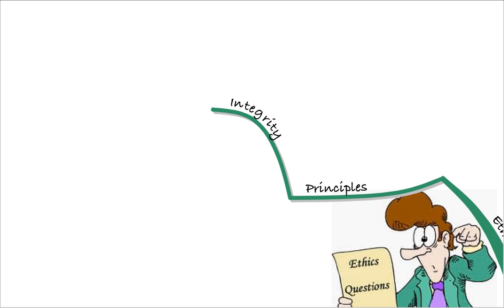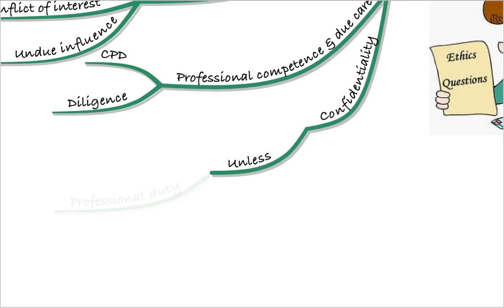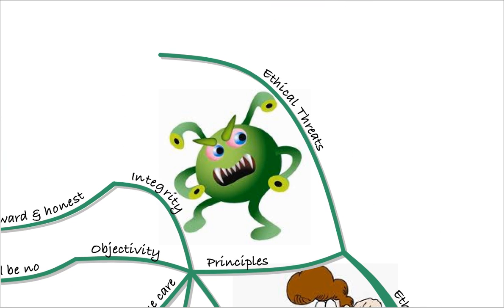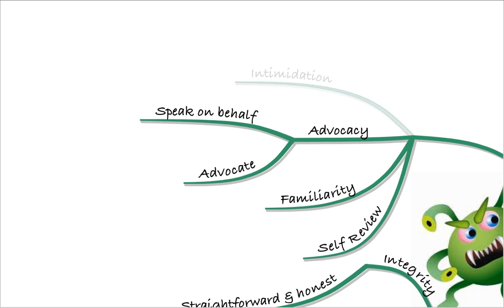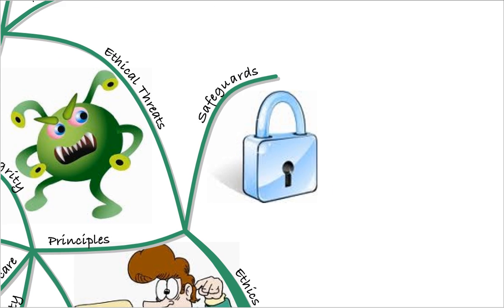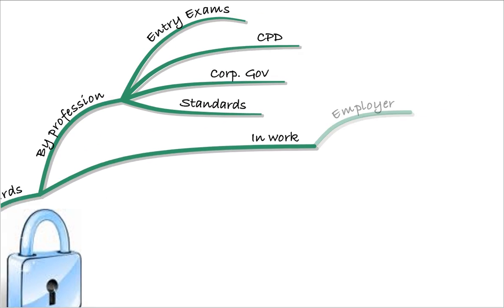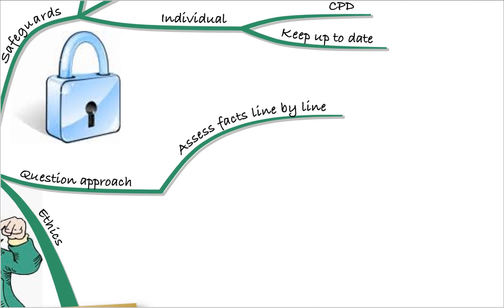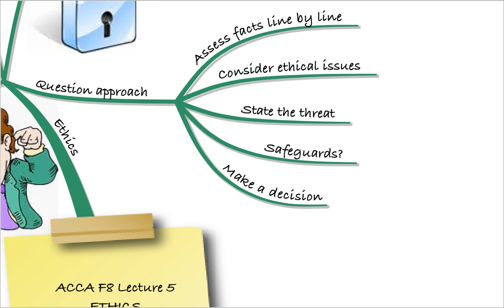ACCA AA Lecture 5 - Recap of Ethics 2017